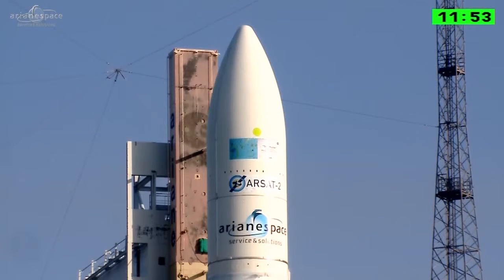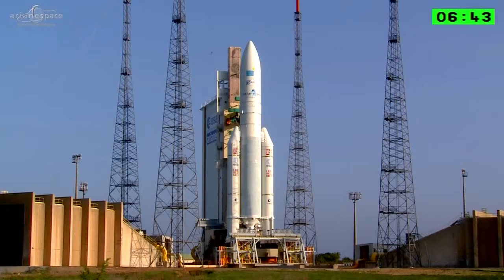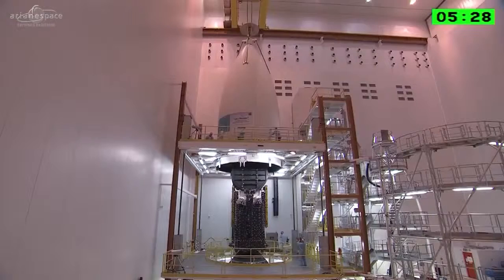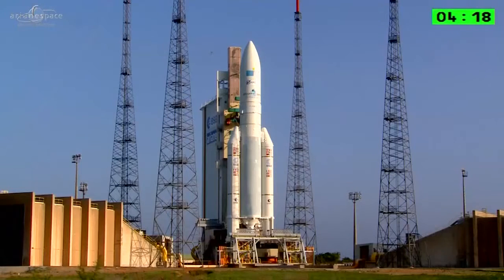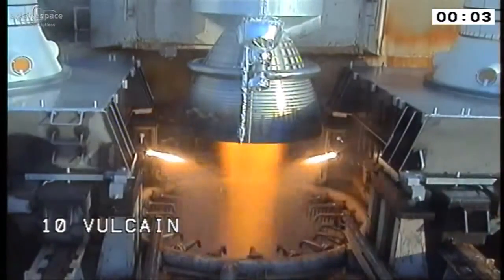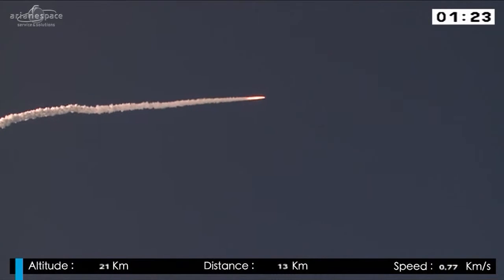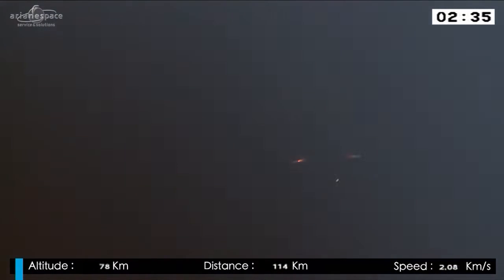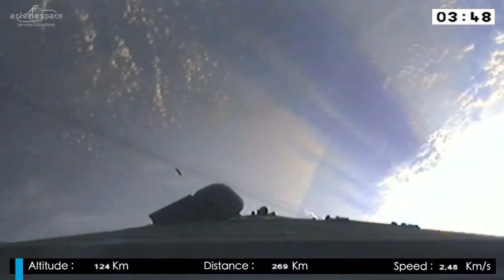Launch of Sky Muster and ARSAT